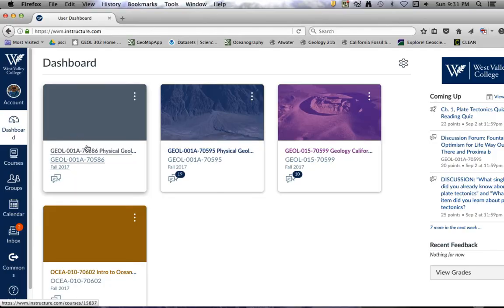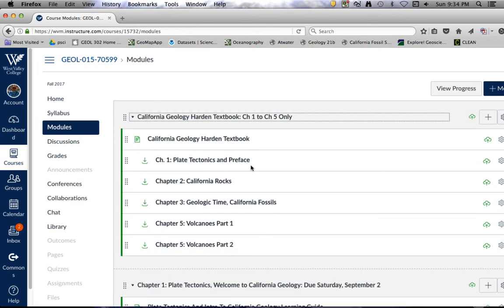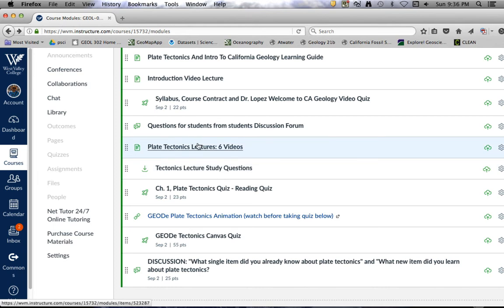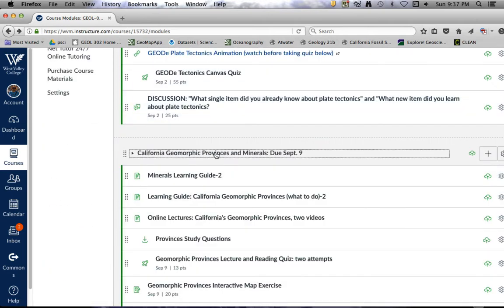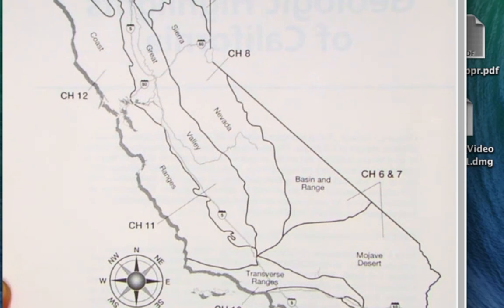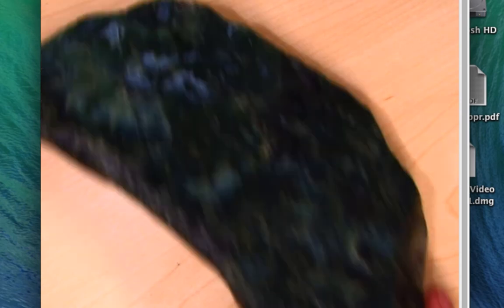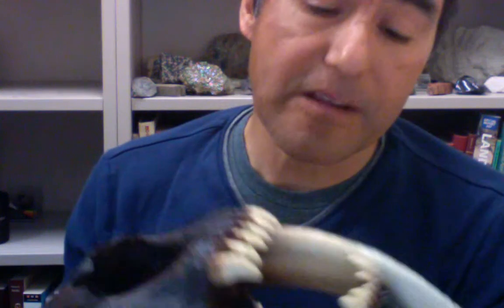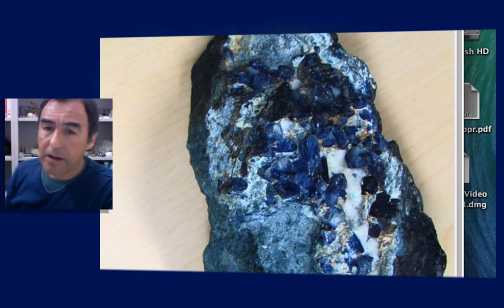Geol15 Intro FA17